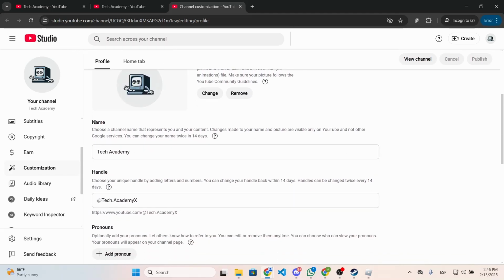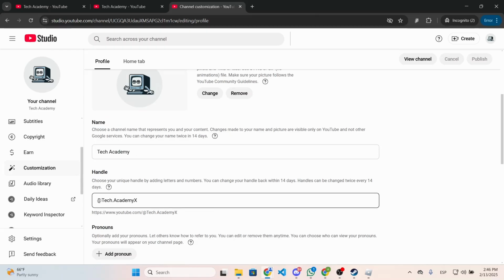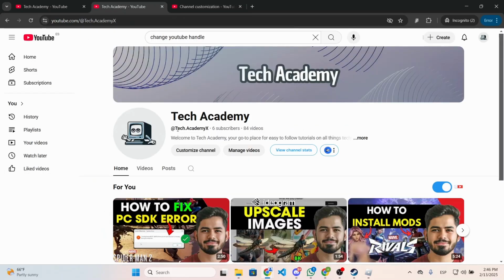How To Change YouTube Channel @ Username (Handle Name) - 2025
In this tutorial, you will learn how to change your YouTube channel @ username (handle name) step by step. This guide will show you how to access YouTube Studio, update your handle, and ensure your new username is available. Follow this easy method to customize your YouTube identity effortlessly.